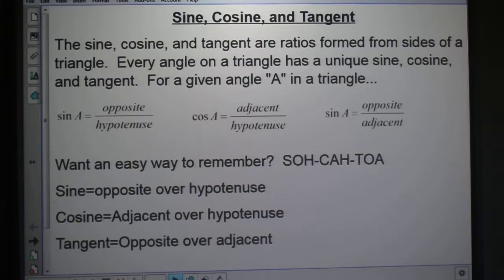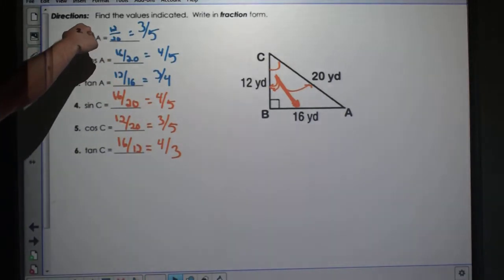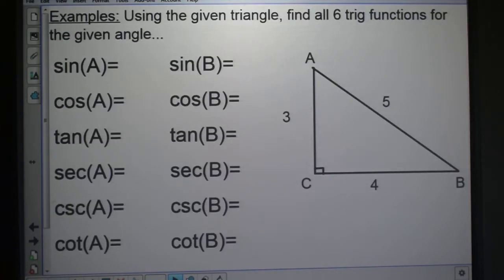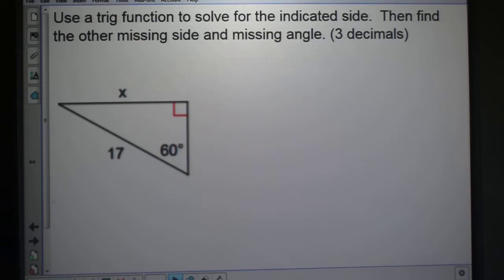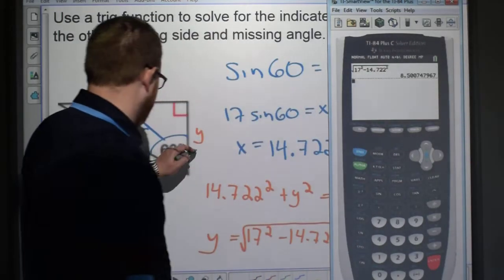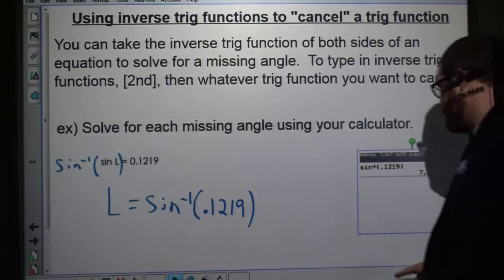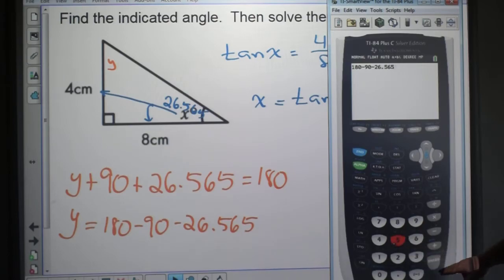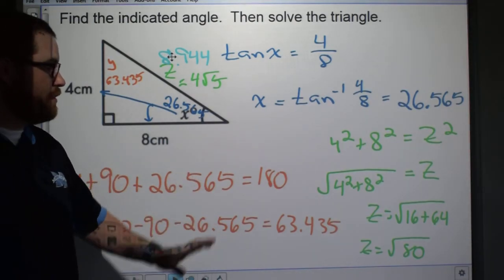Sine, Cosine, Tangent